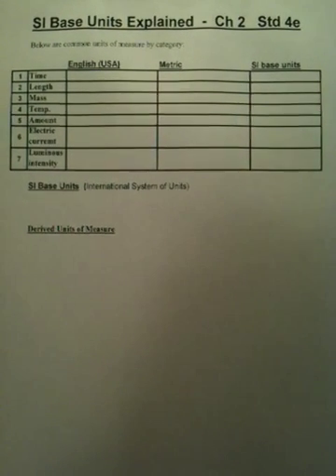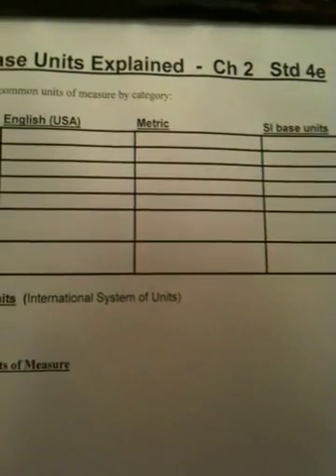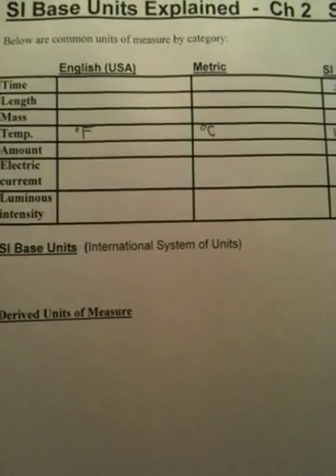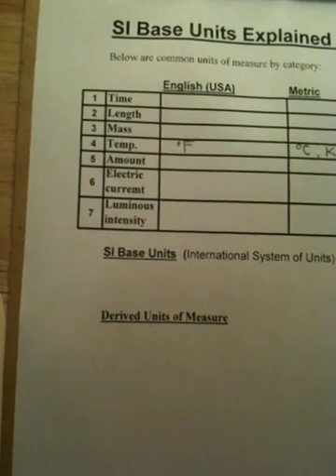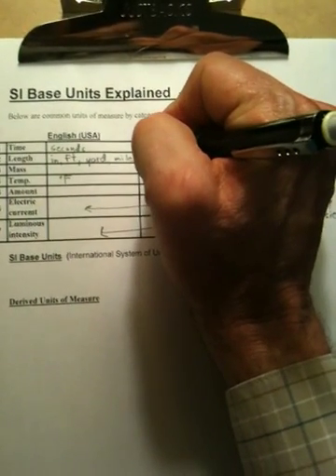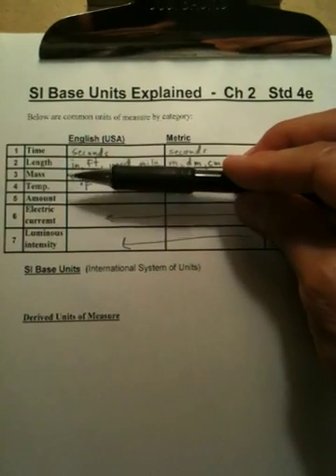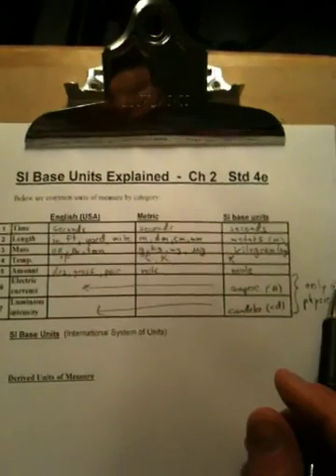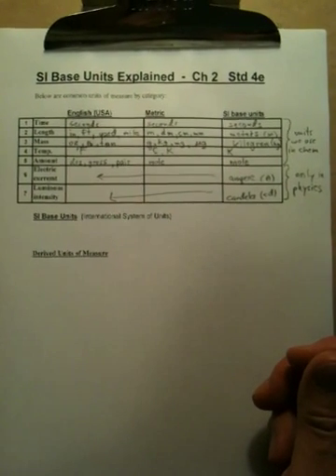SI Base Units Explained - Part 1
SI base units (all 7) are listed and compared to the English and Metric units of measure for Time, Length, Mass, Temp., Amount (SI base units used in Chemistry) and Electric Current and Luminous Intensity (units used almost exclousively in Physics).   Part  2 explains the SI Base Units in more detail, describes Derived Units, and gives reference to tutorials.